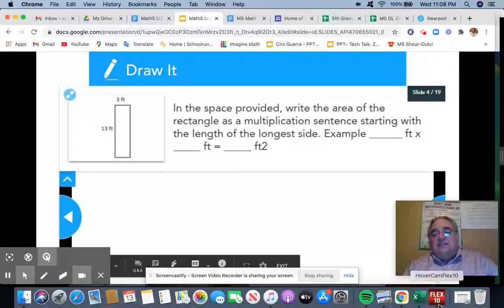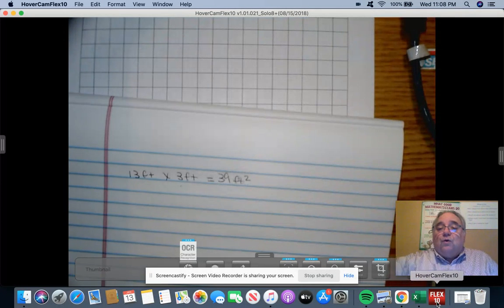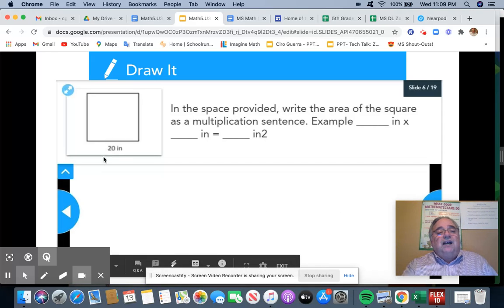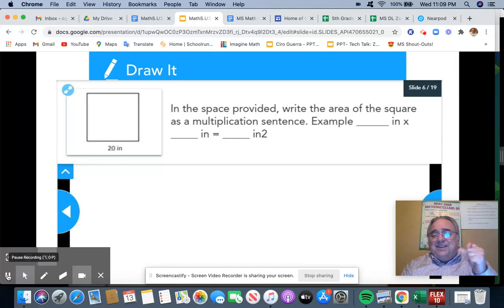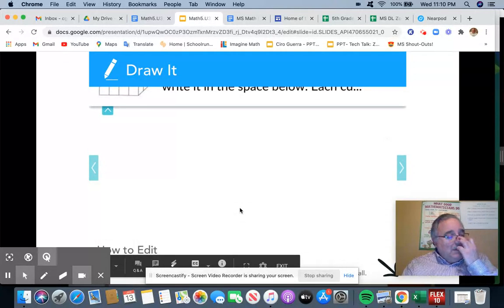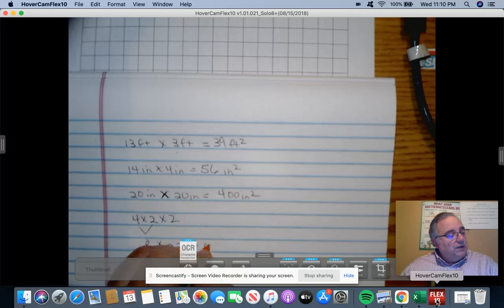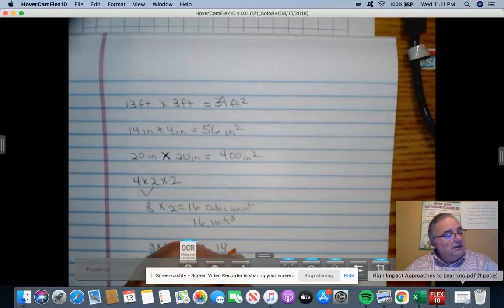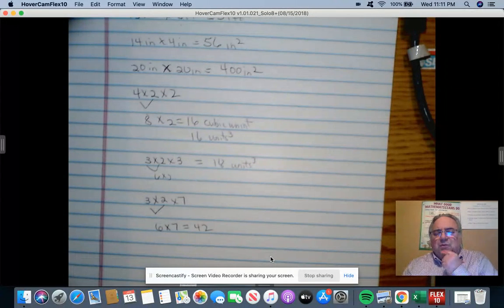Math5.U3.D7 01.14.21 p2